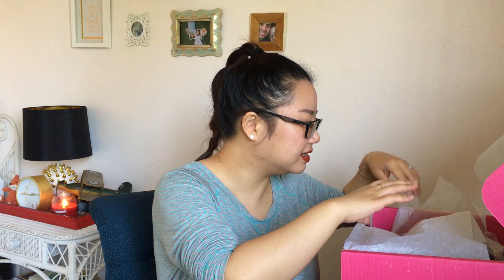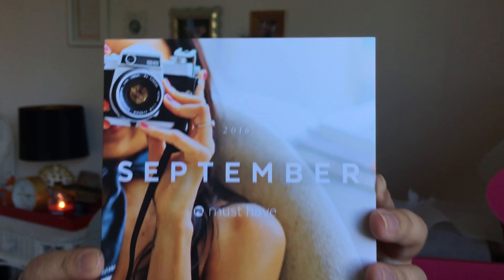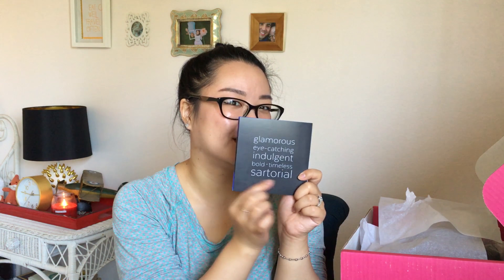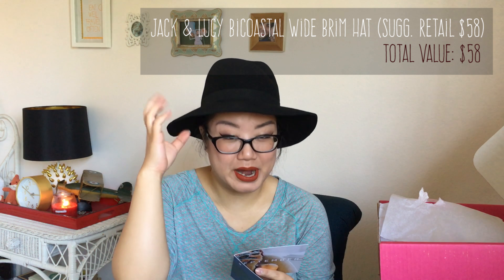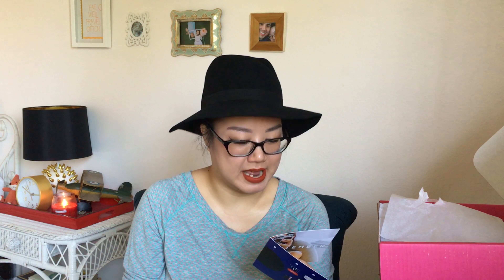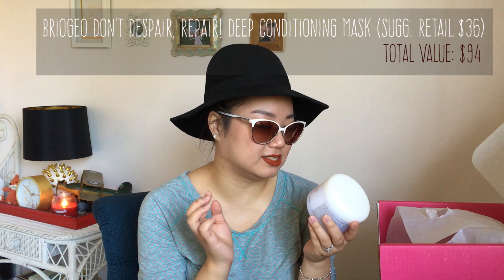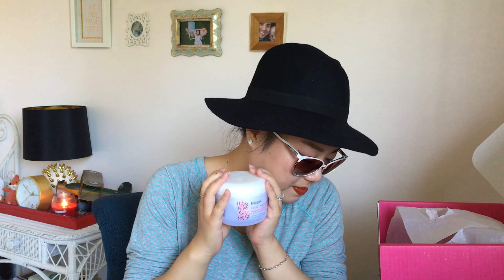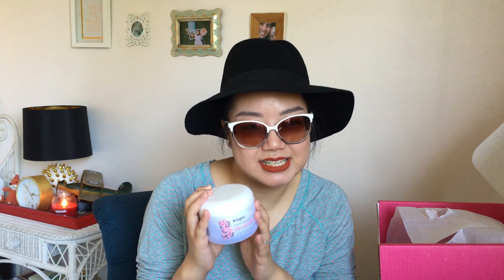UNBOXING: POPSUGAR must have SEPTEMBER 2016! | Leslie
Hi guys! I just got this and did the happy dance singing "I'm so excited, I just can't hide it!" while my husband who handed it to me just gave me the weirdest look ever.  You are like fine wine and expensive ;)  Have a good one!  - Leslie

COST: $39.99/month + tax
THIS MONTH’S VALUE: $104.98

PRODUCTS MENTIONED:
Jack & Lucy Bicoastal Wide Brim Hat (Sugg. Retail $58)
Briogeo Don't Despair, Repair! Deep Conditioning Mask (Sugg. Retail $36, briogeohair.com)
NCLA Mani-ER Tool Kit (Sugg. Retail $16, shopncla.com)
Flint Lint Roller (Sugg. Retail $9.99, meetflint.com)
The Gluten Free Bites Dark Chocolate Coconut Bites (Sugg. Retail $4.99, theglutenfreebar.com)
Smith & Cult Lip Lacquer in The Warning (Sugg. Retail $22, smithandcult.com)